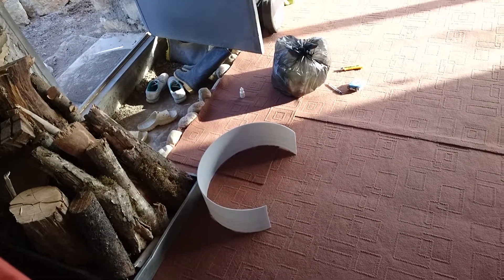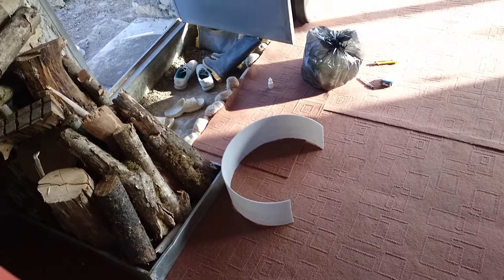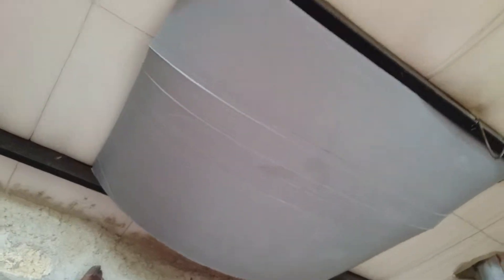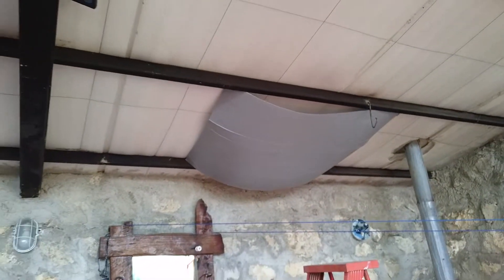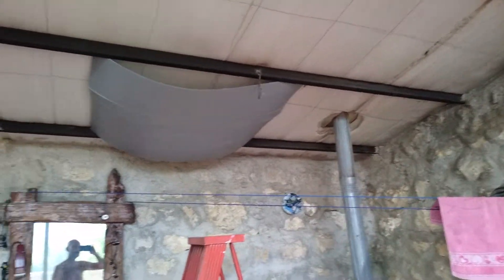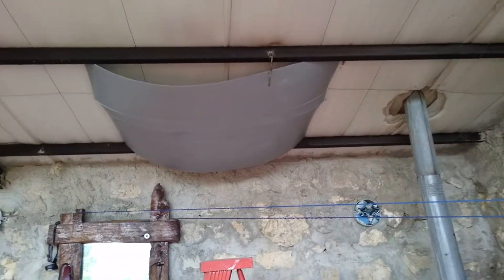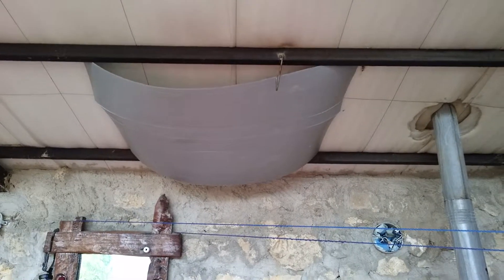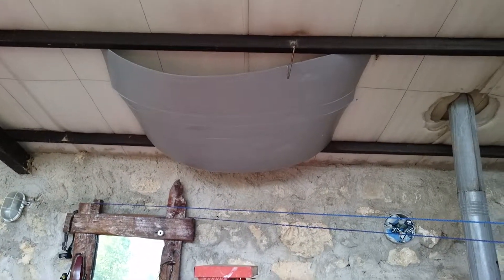Day1953 Ceiling(2) 23Apr2017